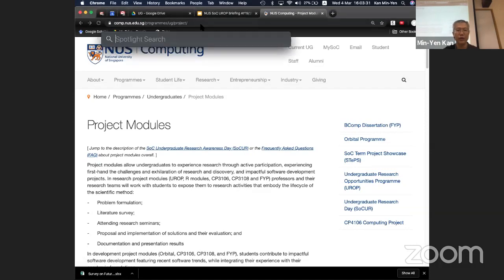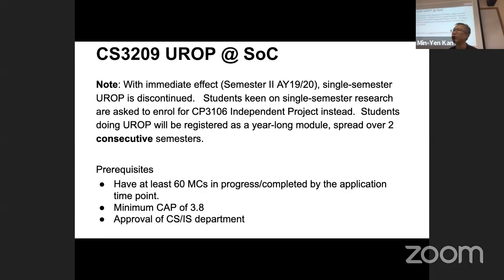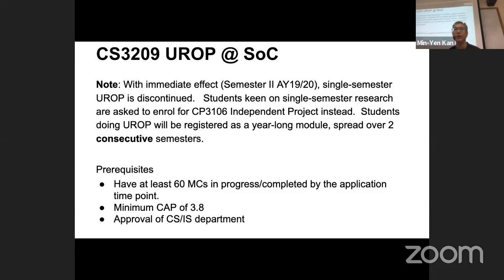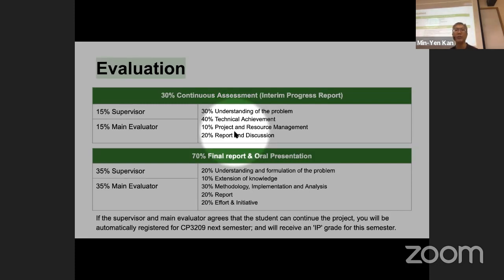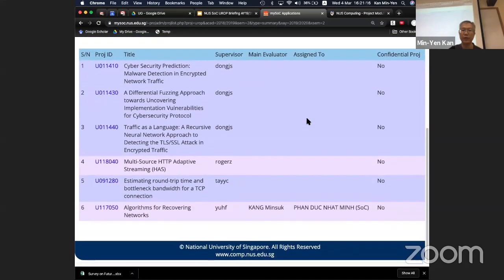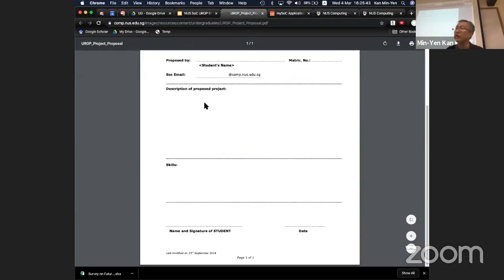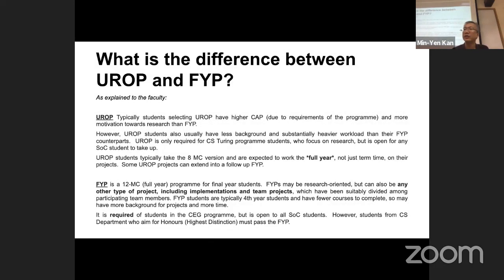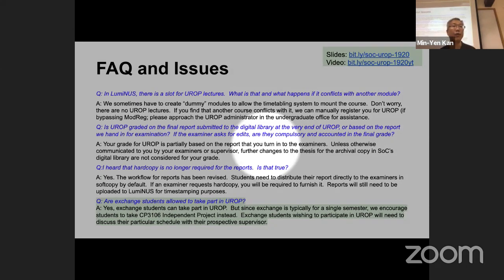UROP Briefing for Sem 2 2019/2020 - 4 Mar 2020 (TR 10)